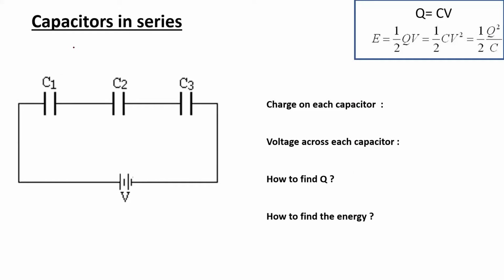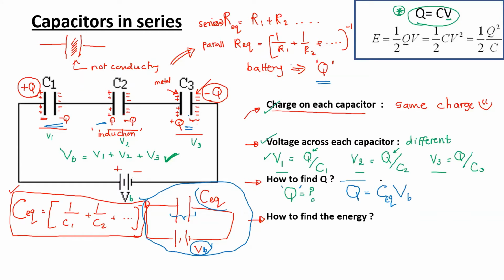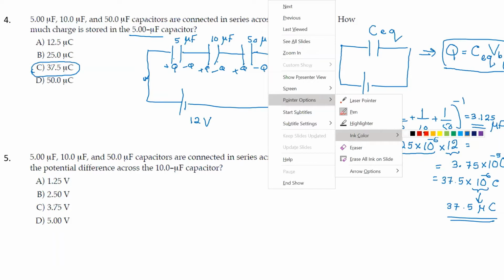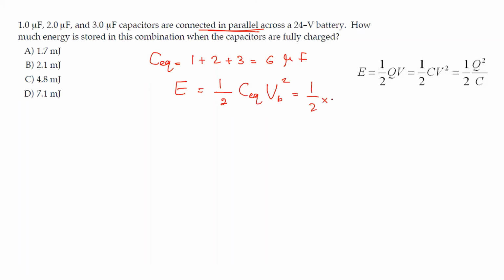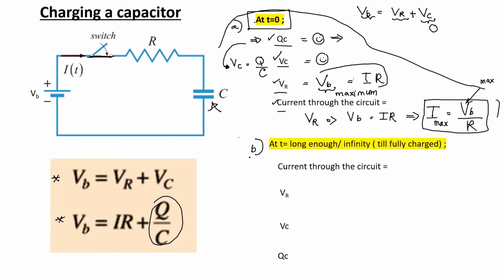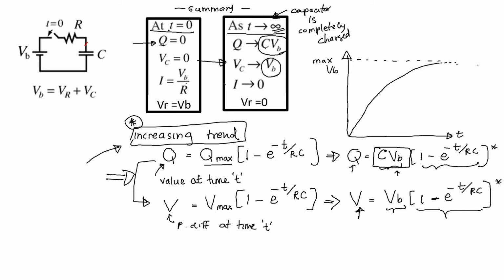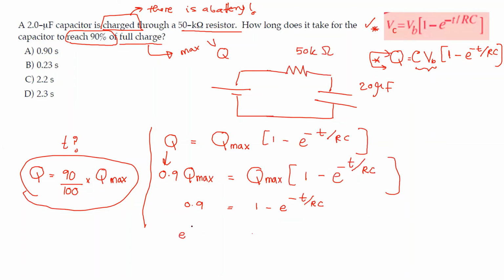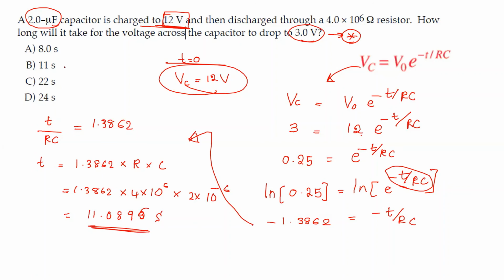Capacitors and RC circuits : Charging and Discharging Capacitors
This video will review Series and Parallel capacitors and RC circuits along with problems.